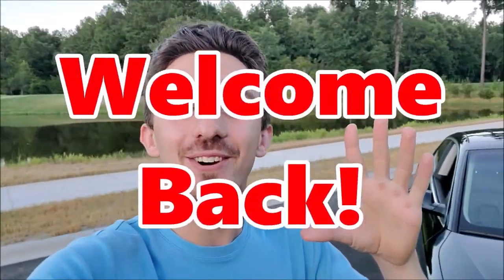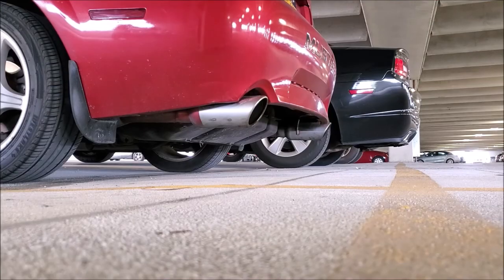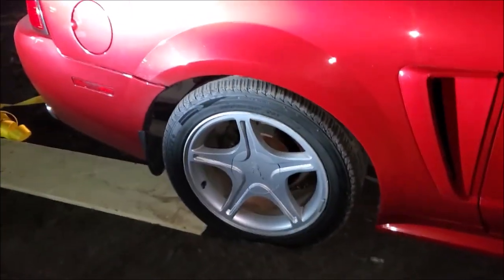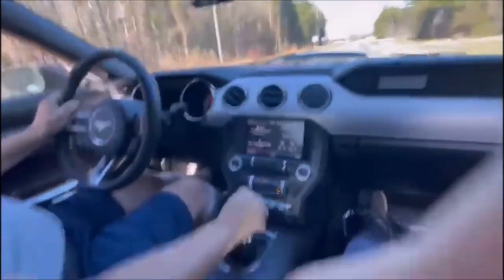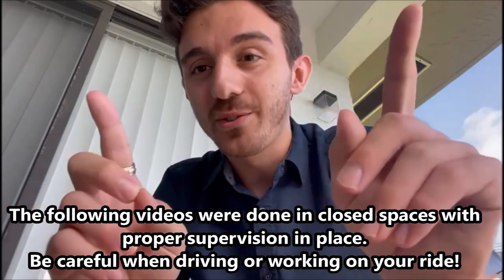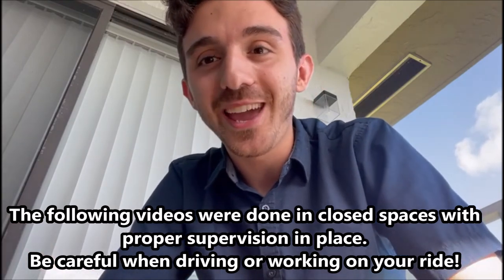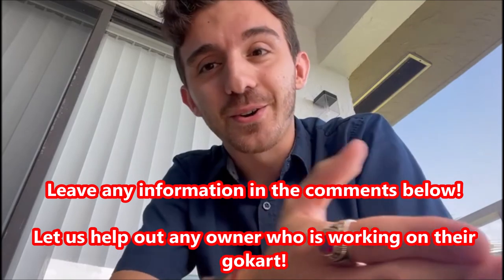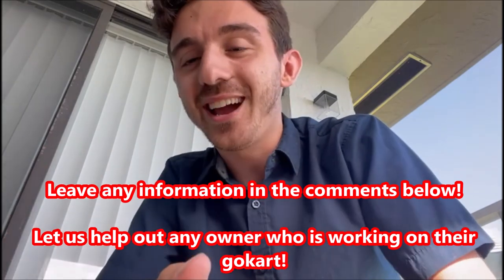Gokart!? DuroMax Motor Installed?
Hey everybody, welcome back to another "JQ on the go" video!

Some old clips of driving the gokart and process update on the new motor!

Link for the motor

Watch and find out what happened!

Car Information:

(As of December 2020.)

I hope you have enjoyed what I have put out so far!